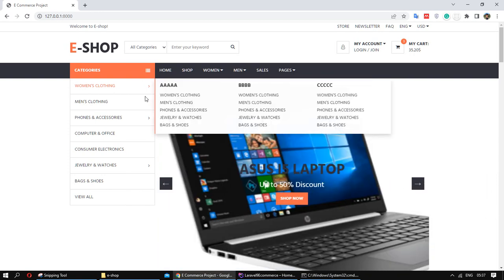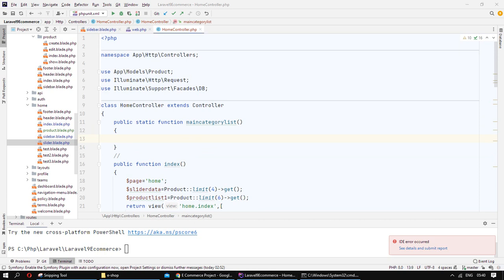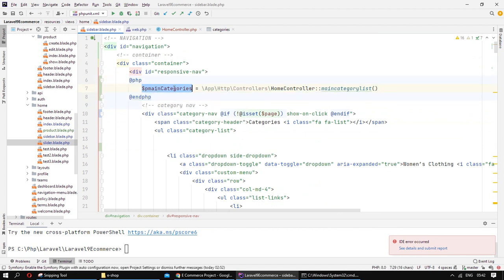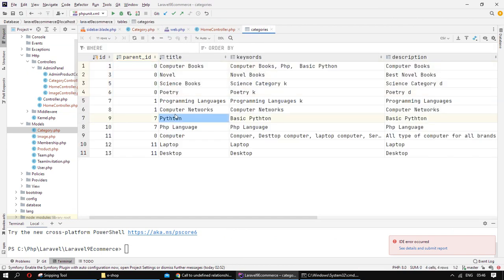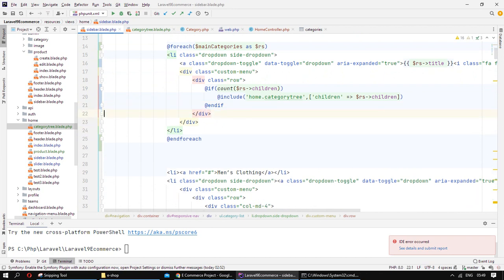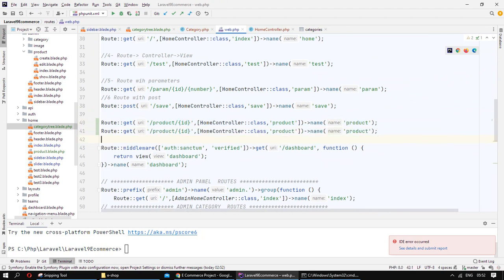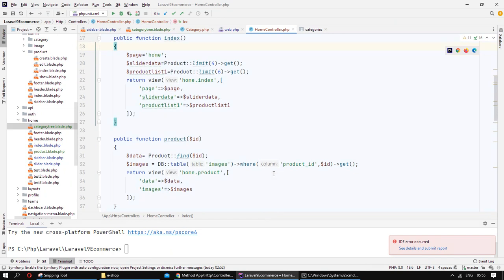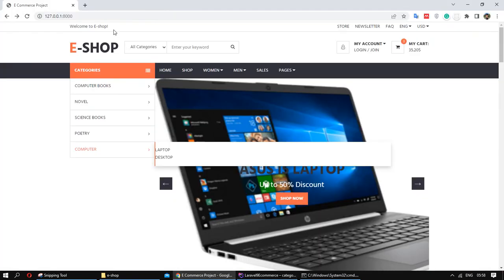25 Laravel Category SubCategory at Homepage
Laravel Category Sub Category at Homepage, Category Tree